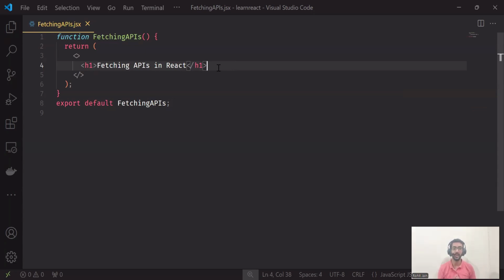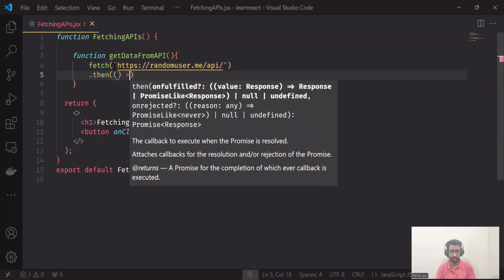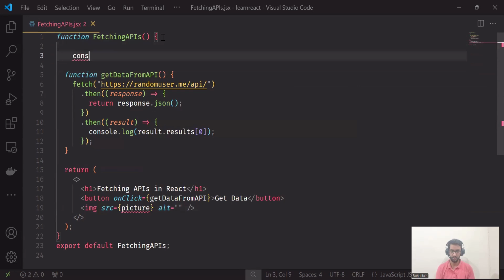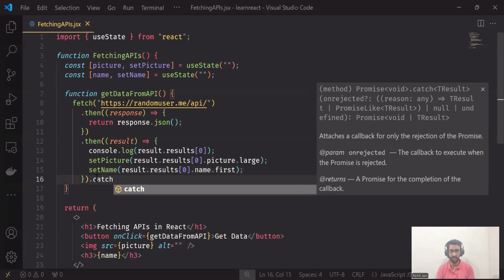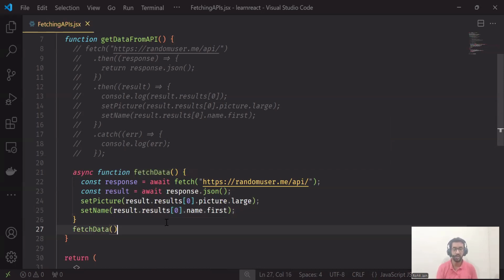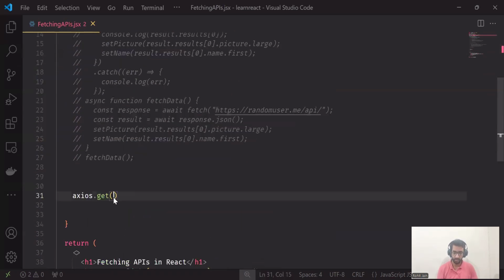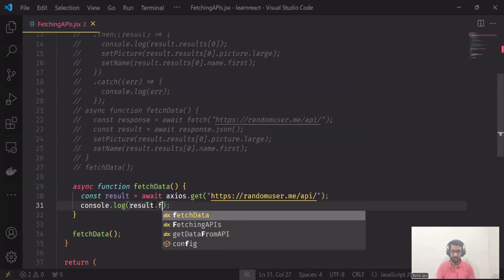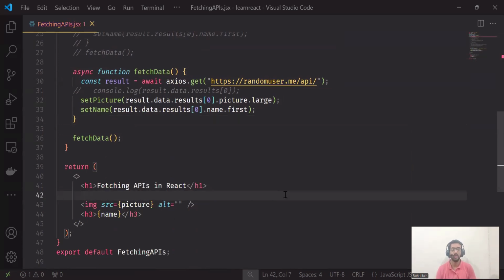How to fetch data in API || Handling Promises with axios